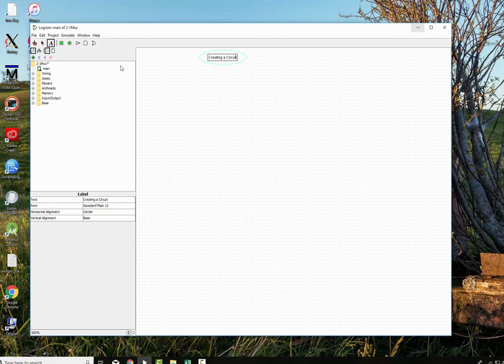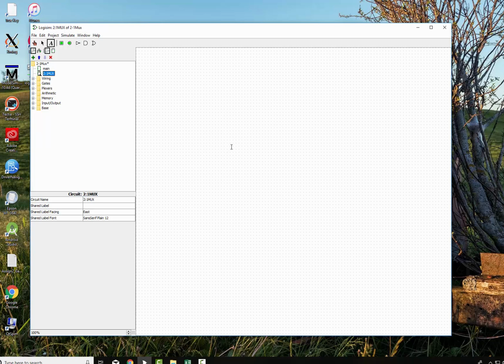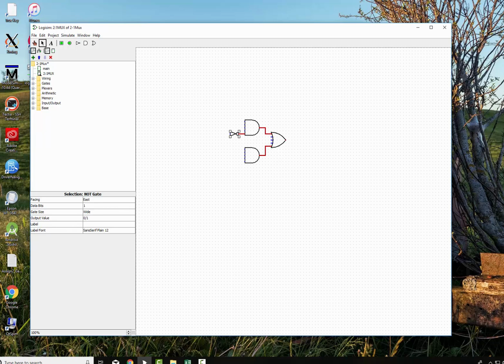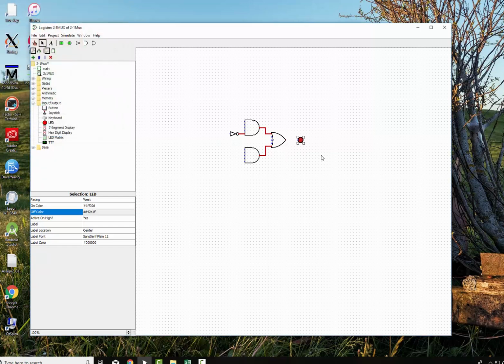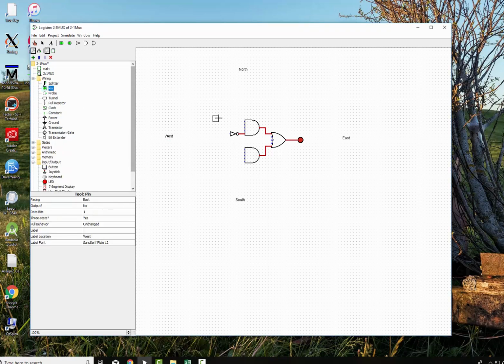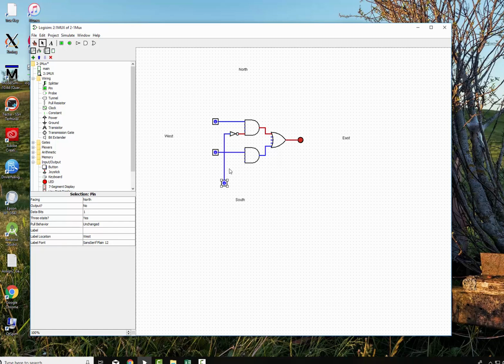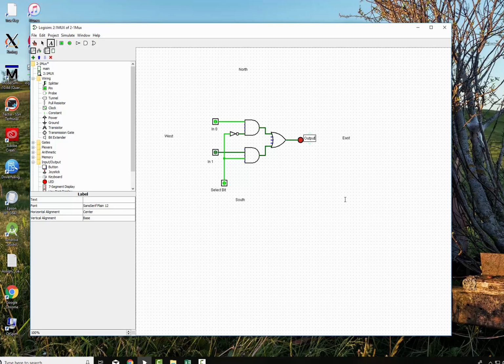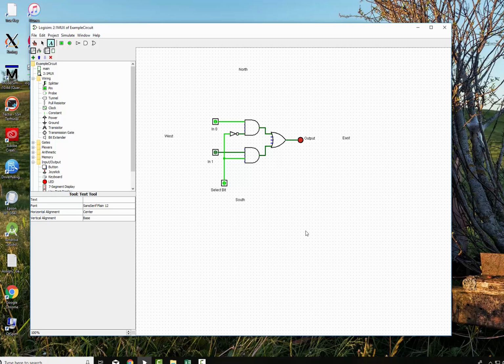Logisim Creating Circuits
A short tutorial on how to create cuircuits